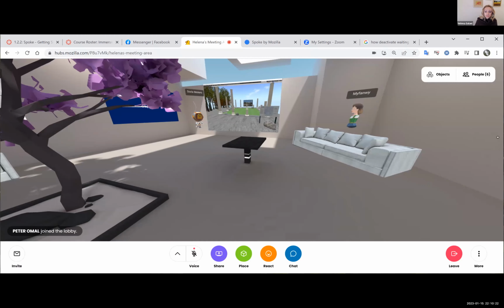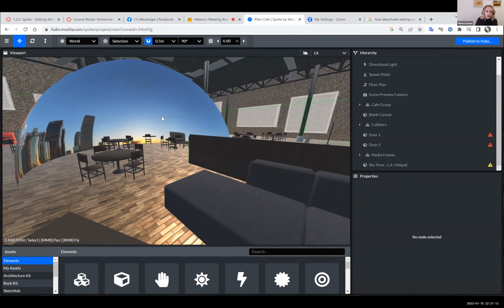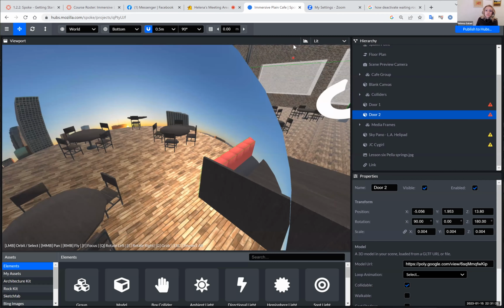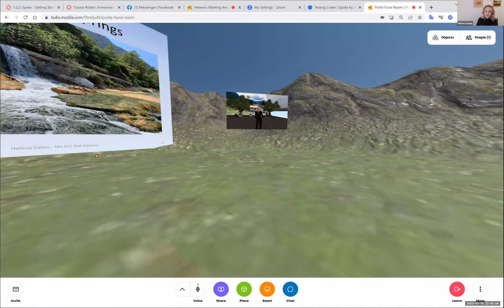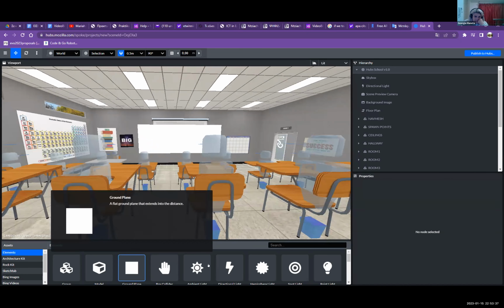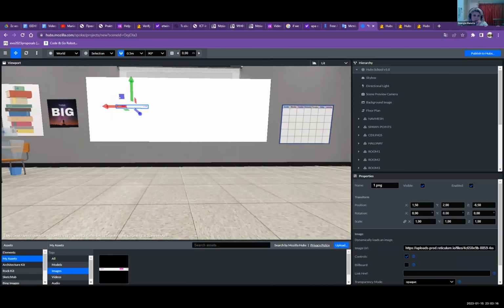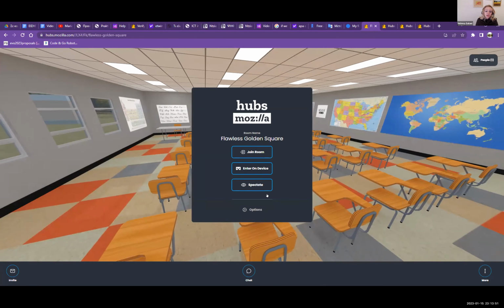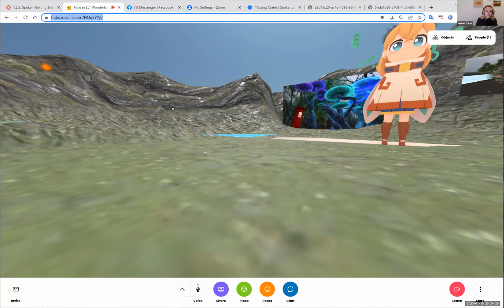15 Jan 2023 | Session 1.2: Spoke on Mozilla Hubs - Immersive Learning Experiences in the Metaverse